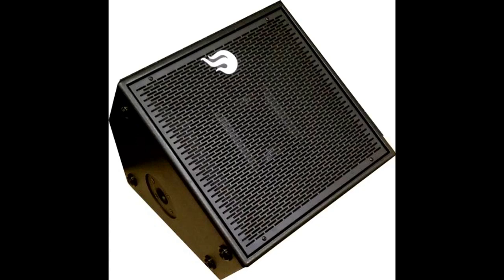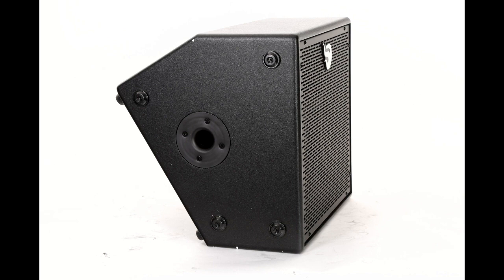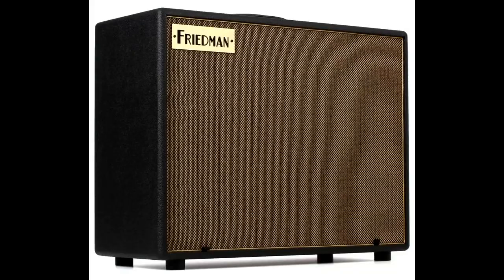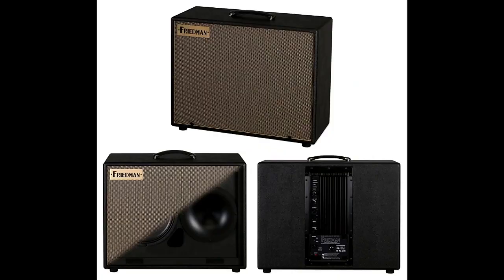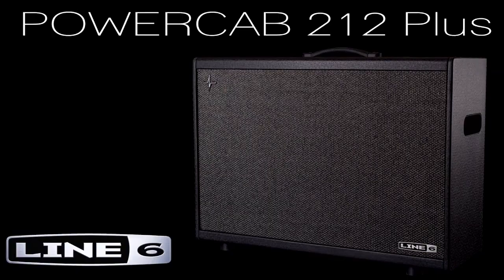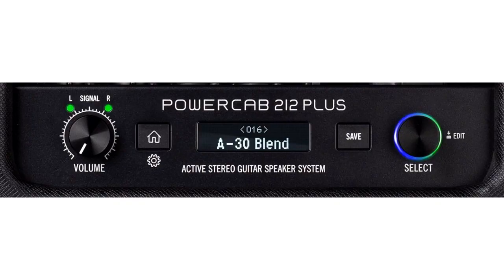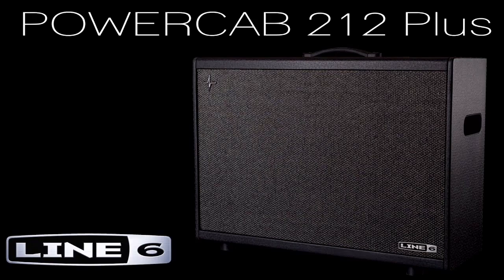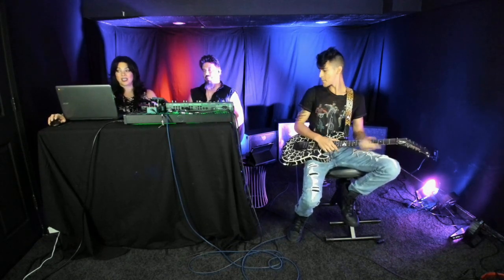Friedman ASC 12 vs Atomic CLR vs Line 6 Powercab 212 Plus Fight Night!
Join us live for Fight Night Episode 2.  Five Giutar players from 5 different genres will play thru 3 great FRFR cabs...the Friedman ASC12, Atomic CLR & the Line 6 Powercab 212 Plus. Tune in to see who wins!
Here's a link to the Kemper profiles I use